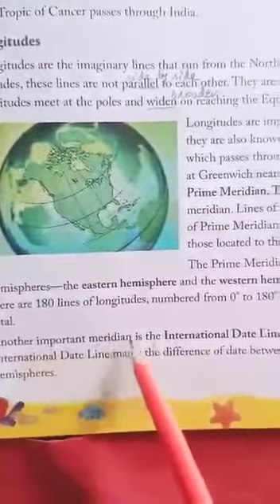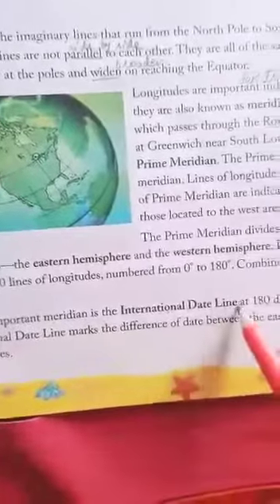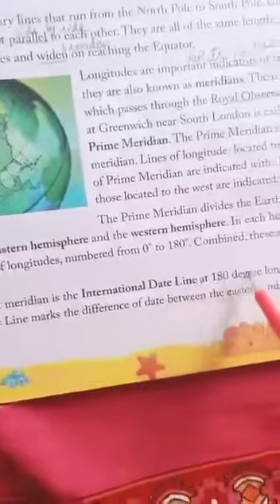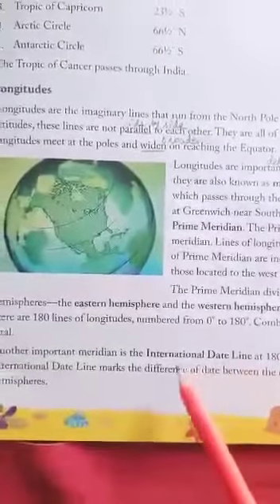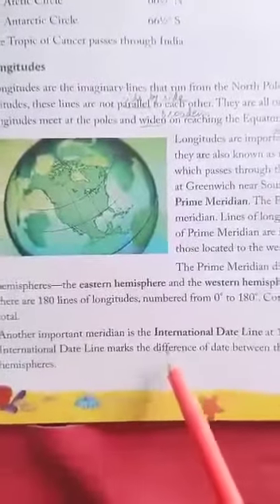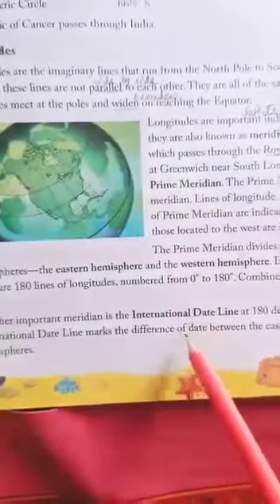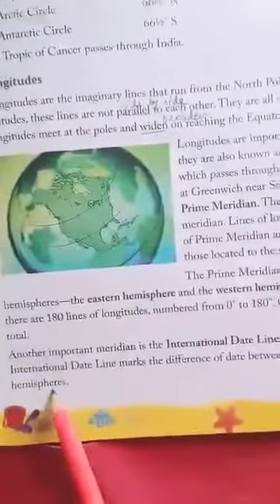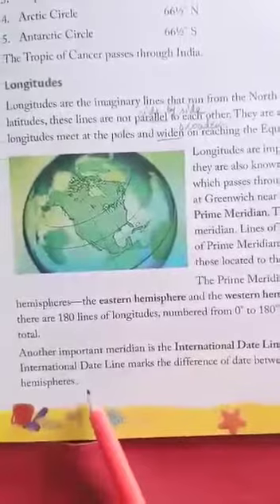Class 5 S.sc Ch 2 part 2